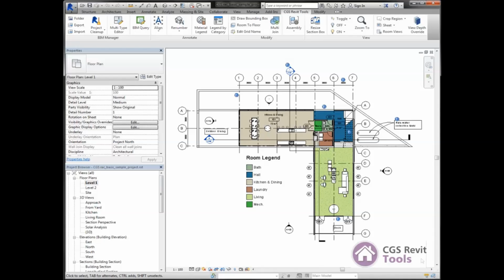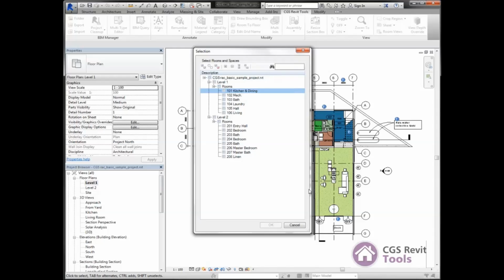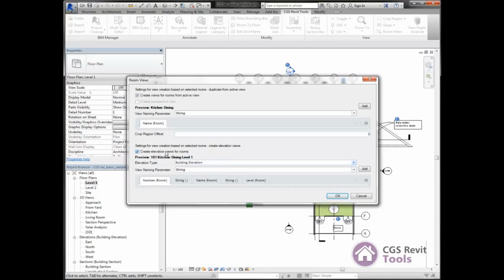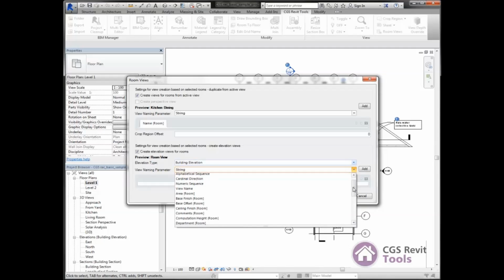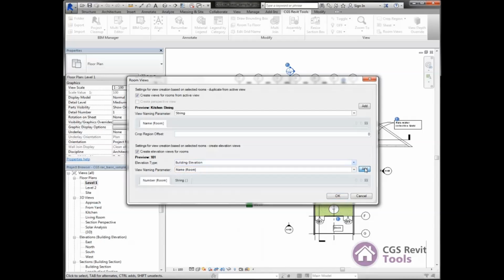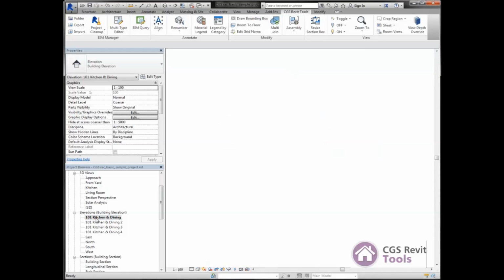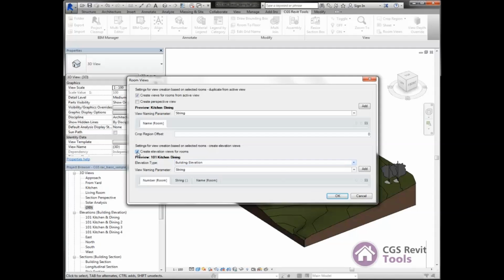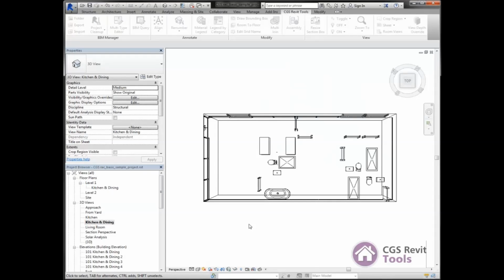CGS Revit Tools - Room views - NEW in 2015!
Displays a dialog to create a new view(plan, 3D, elevation) and define view names. This tool creates specified views for each selected room, where plan and ceiling views appear as dependent views and the 3D and elevation views appear as new views in the project browser.